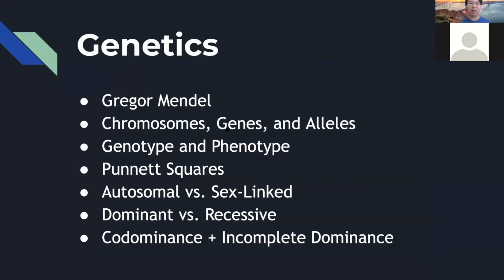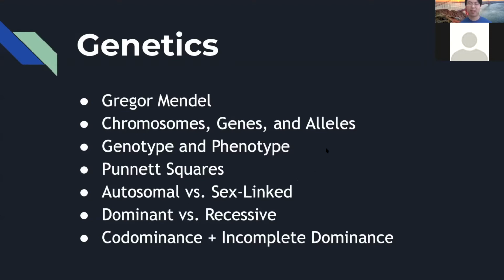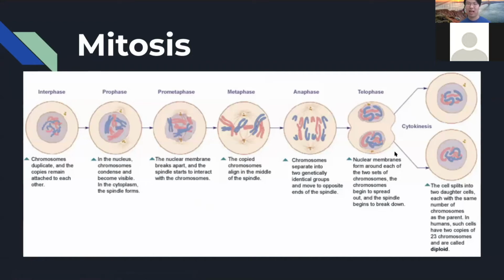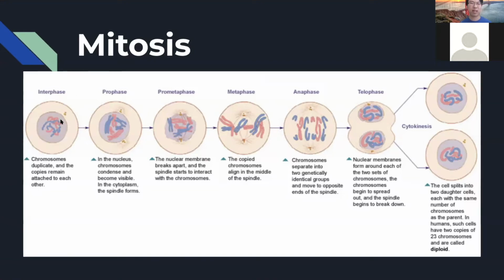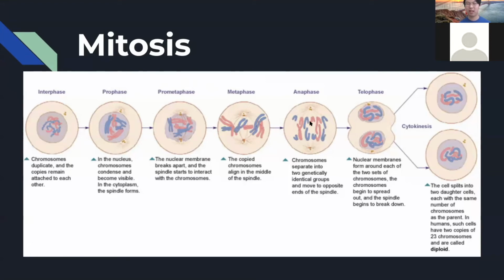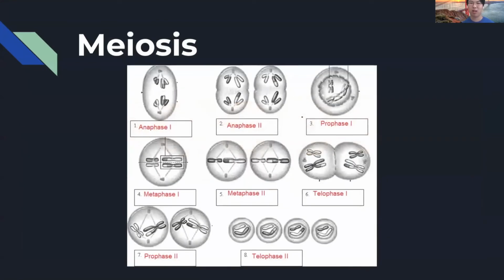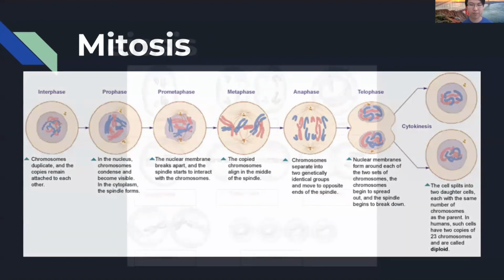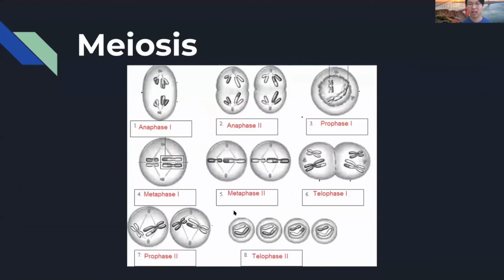SVSY Science Bowl - Biology: Part 4: Genetics, Mitosis and Meiosis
This is Silicon Valley STEM 4 Youth's 2020 Summer Science Olympiad/Science Bowl Competition Bootcamp Biology Lecture (Part 4: Genetics, Mitosis and Meiosis ) taught by Michael Zhao (Lynbrook Science Olympiad Team A.)